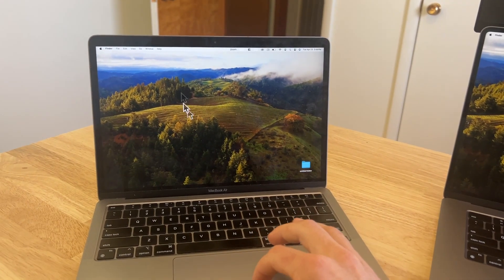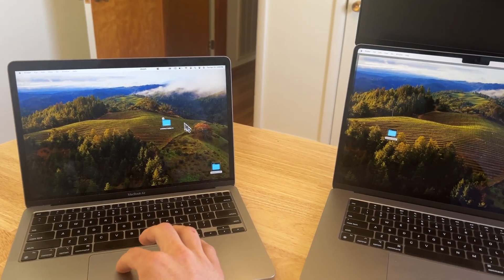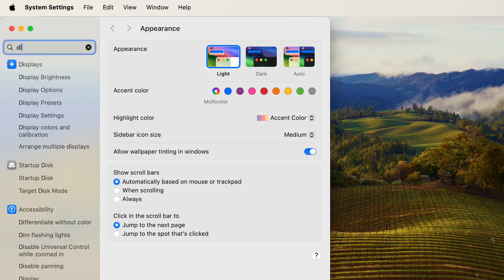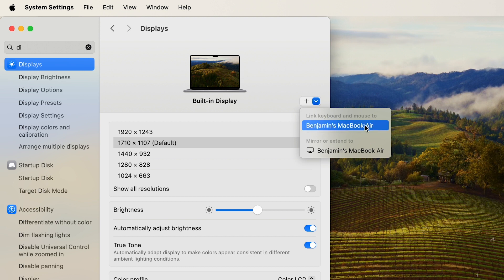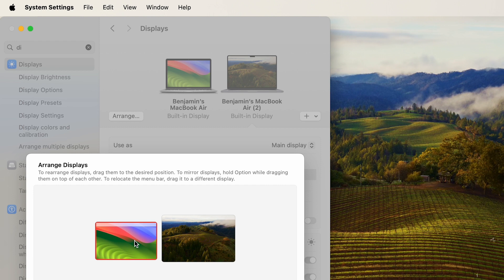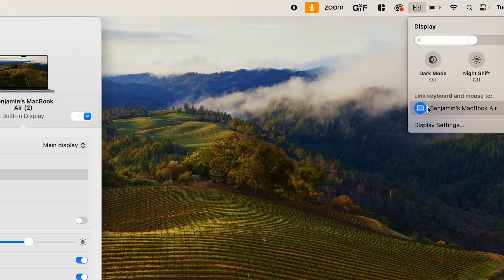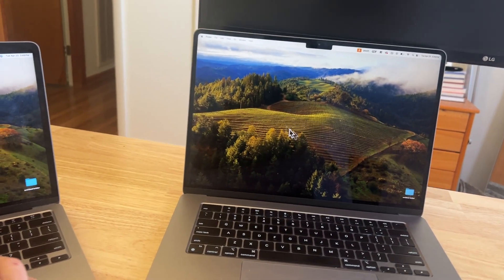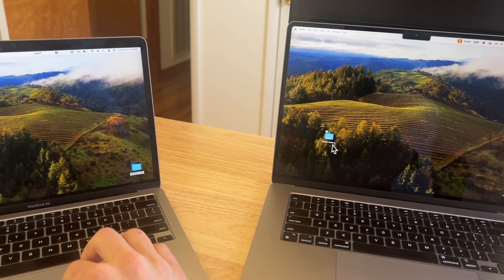How to Connect Two MacBooks Using Bluetooth | Link Keyboard & Mouse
Looking to seamlessly connect two MacBooks without the hassle of cords? In this tutorial, we'll explore simple and effective methods to achieve a wireless connection between your MacBooks.